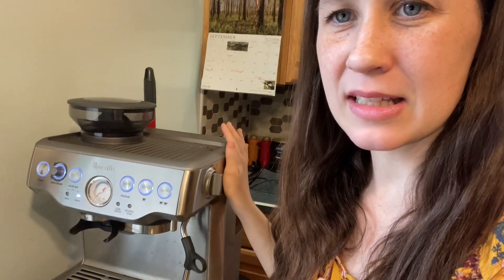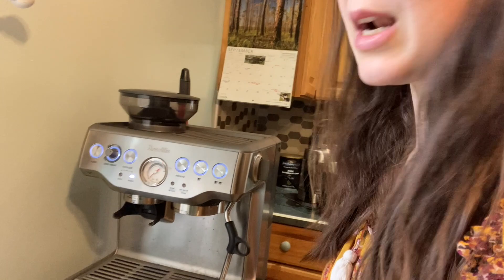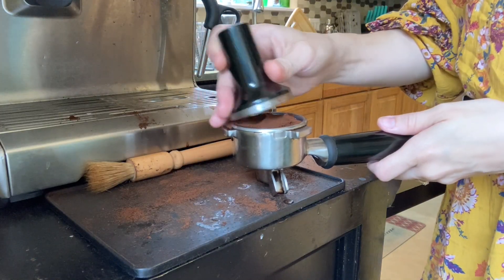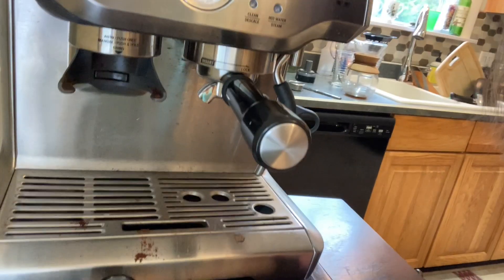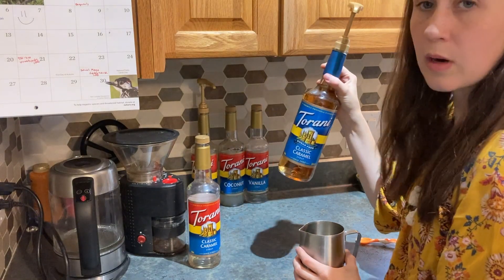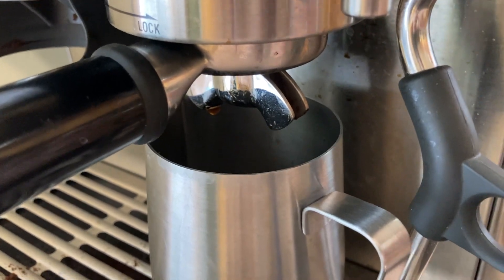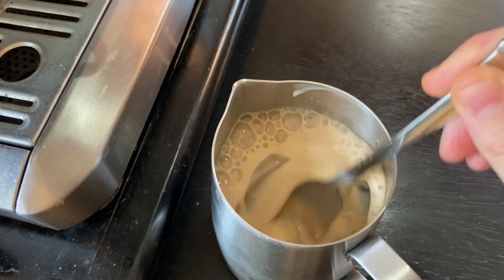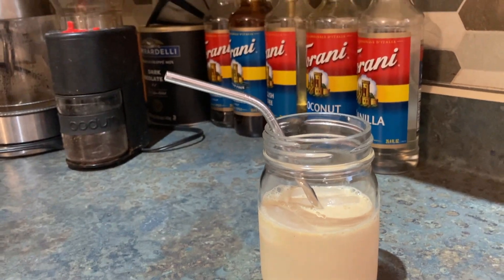How to Make an Iced Caramel Latte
Today I show you how to make an iced caramel latte using the Breville Barista Express Espresso Machine.